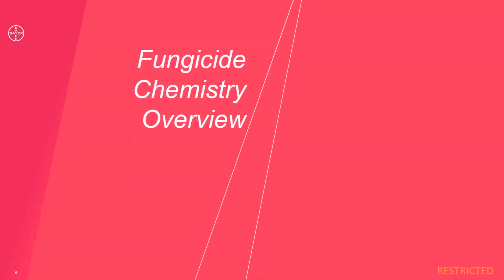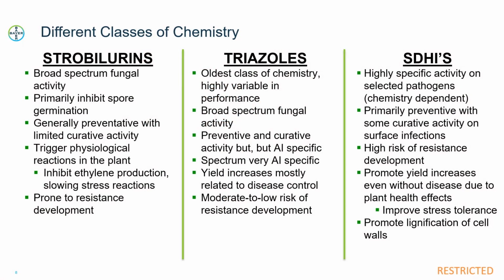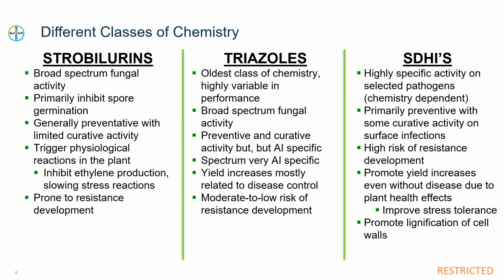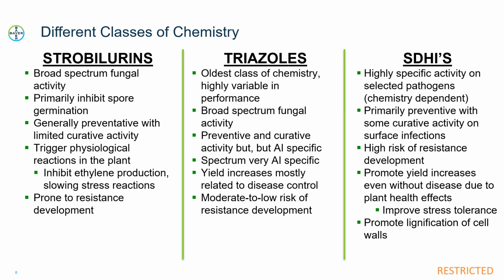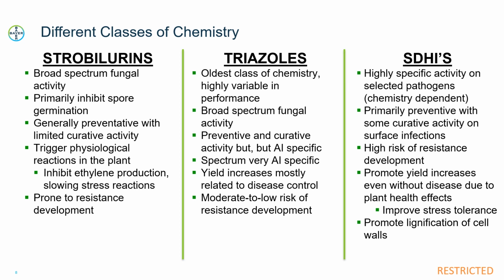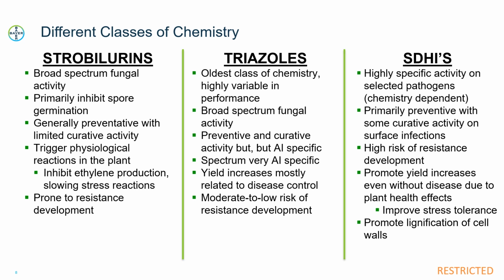Southern Illinois Yield Chasers | Classes of Chemistry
Welcome to Bayer Crop Science Fungicide University with Daren Bohannan, Crop Protection Technical Development Representative. Today he'll be taking us through the different classes of chemistry to maximize performance in corn and soybeans. Celebrate 10 Years of Yields with Southern Illinois Yield Chasers.